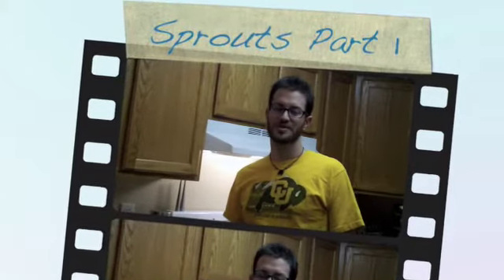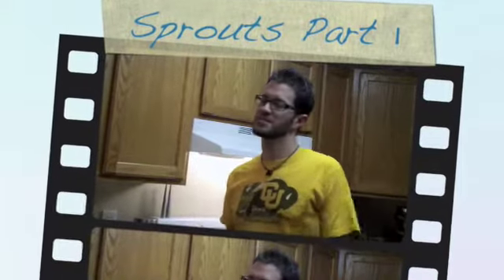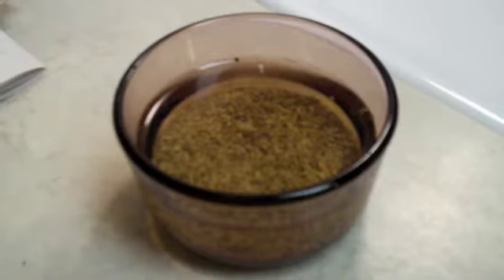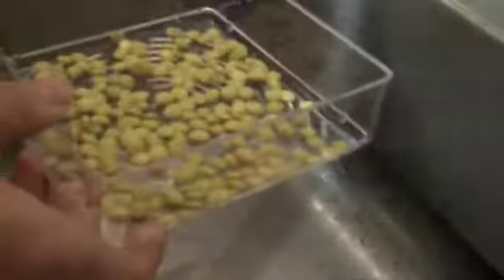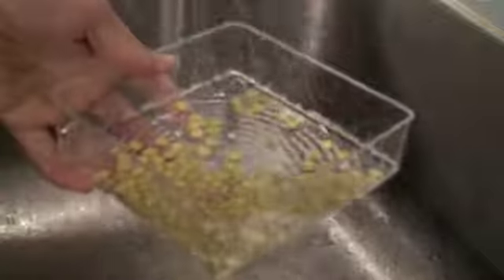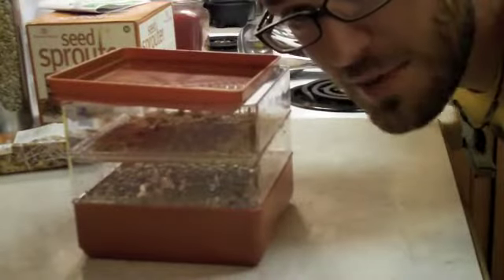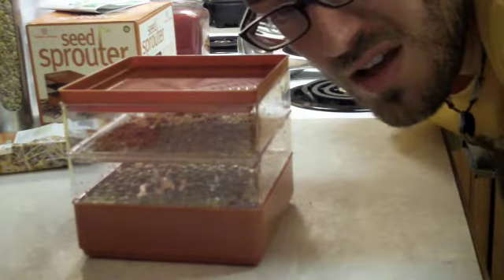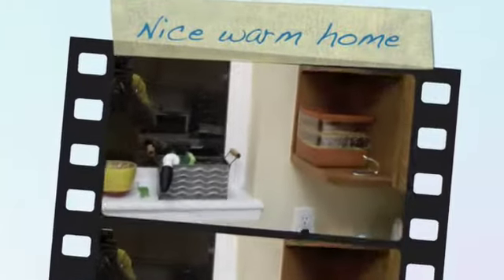Shout for Sprouts Part 1 - Delicious Year Around - Sprout your Seeds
Brian shows how to start sprouting, in this case with lentils and alfalfa.